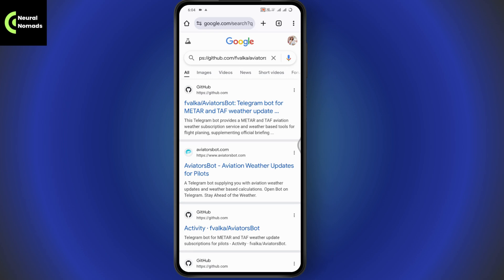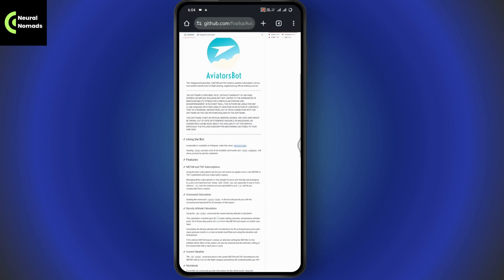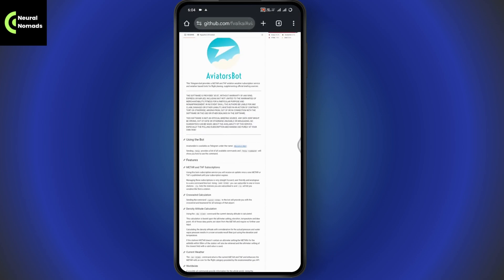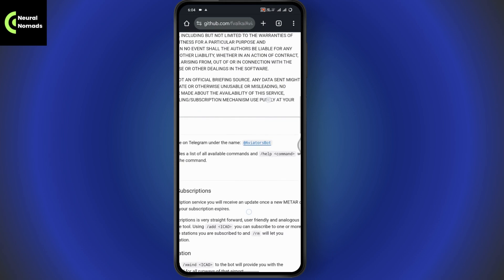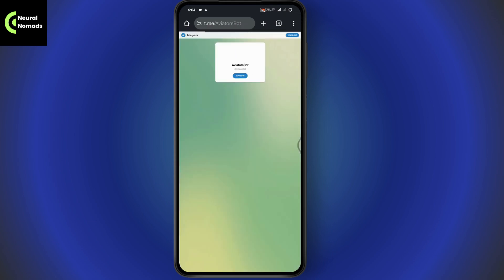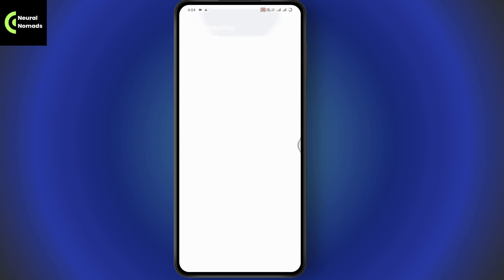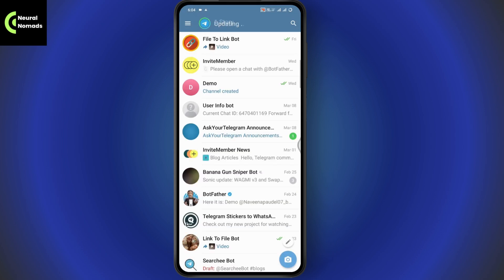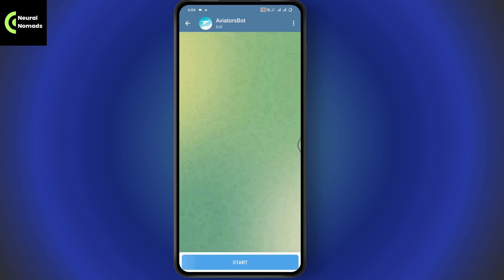How To Make Aviator Predictor Bot In Telegram (Step By Step)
How To Make Aviator Predictor Bot In Telegram
easy way to create aviator predictor bot for telegram
how to make bot in telegram aviator predictor
step-by-step tutorial: how to make an aviator predictor bot on telegram
how to create aviator predictor telegram bot

Want to create an Aviator predictor bot on Telegram? In this video, we’ll walk you through the process step by step, from finding the right resources to setting up the bot in Telegram. Follow along to get started quickly!

0:00 - Introduction
0:10 - Opening Your Browser and Searching for Aviator Bot
0:20 - Accessing the GitHub Page for Aviator Bot
0:35 - Finding and Using the Bot Link
0:45 - Opening Telegram and Starting the Bot
0:55 - Finalizing and Using the Predictor Bot
1:00 - Conclusion